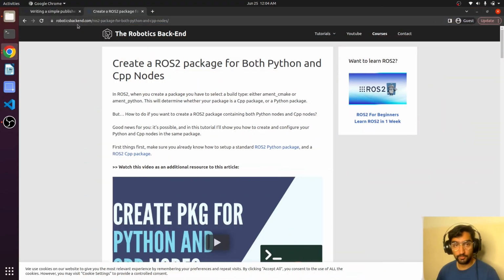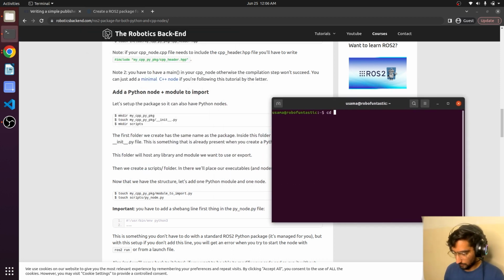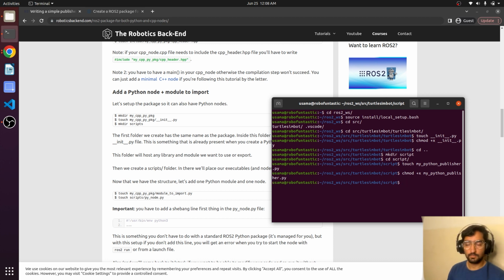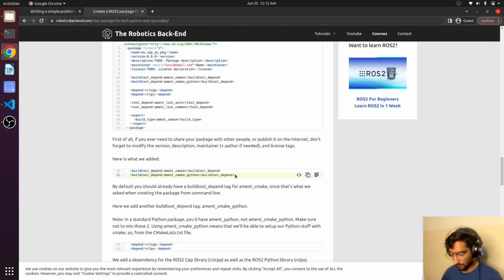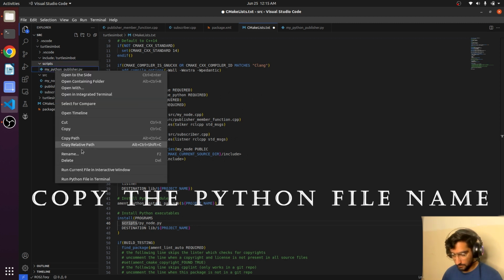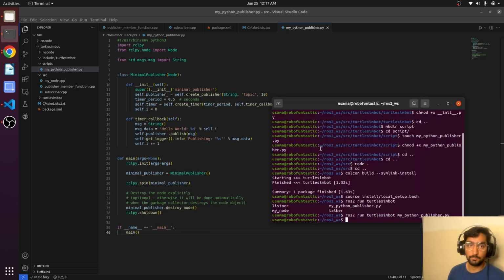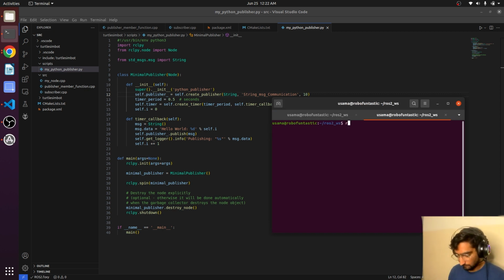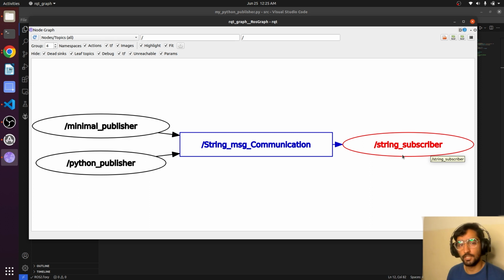Create a ROS2 package for Both Python and Cpp Nodes | ROS2 for Beginners and Microros with ESP32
ROS2 for Beginners: Build Your First Robot with ESP32

Welcome to the world of robotics and creativity! Join us on an exciting journey as we introduce you to Lineturtle, a project that combines hands-on learning with the power of ROS2 and MicroROS. Build a drawing robot, master command-line control, and turn your ideas into reality!

Get ready to build, create, and innovate with Lineturtle!